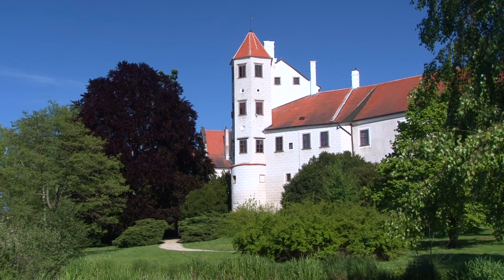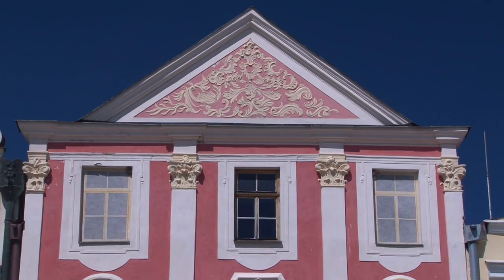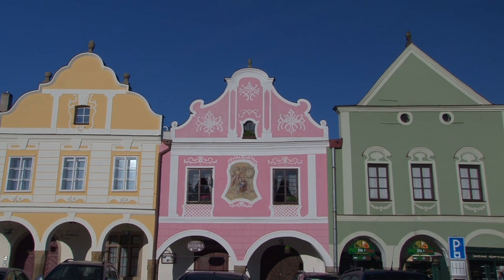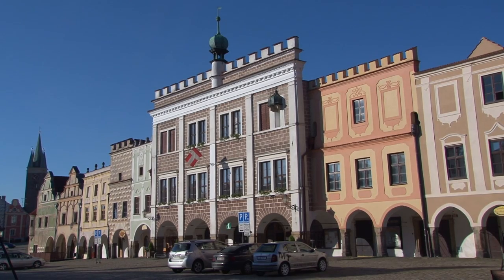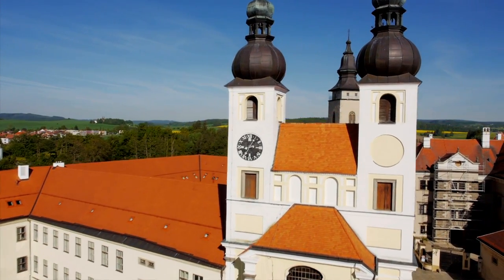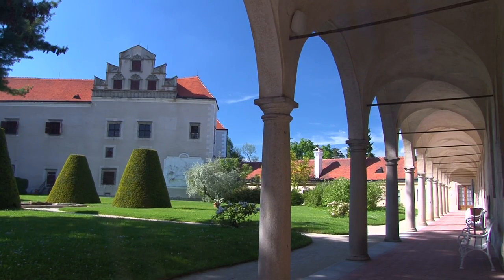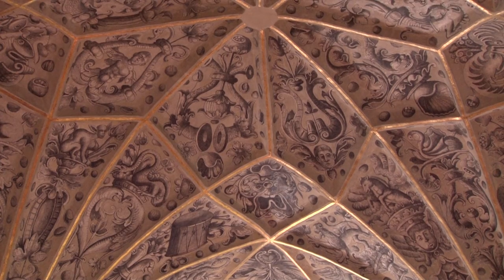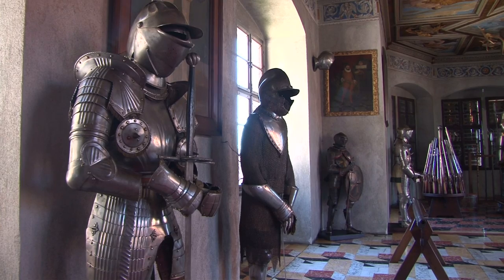Telc (Czech Republic) Vacation Travel Video Guide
Travel video about destination Telc in the Czech Republic.
Situated halfway between Prague and Vienna in the south of the Czech Republic, Telč was once an important centre of trade and today is considered to be the country’s most beautiful mediaeval town. In the Great Fire of 1530, all of the city’s timber buildings were burned to the ground and in the years that followed a market was established which added a further vibrant aspect to the Gothic, Renaissance and Early Baroque buildings around it.  Each building has a picturesque arcade of approximately the same height, and one to two storey buildings with three arcades line up like pearls on a string. In the mid sixteenth century the town’s former Gothic water castle was the property of the Lord Of Hradec.  It was subsequently extended and transformed into a magnificent Renaissance castle.  The Golden Hall is the castle’s most imposing room and fills the entire north wing. Its ceiling is decorated with octagonal coffers, masterpieces of the art of wood carving. Telč is an historical treasure and a UNESCO World Heritage Site.